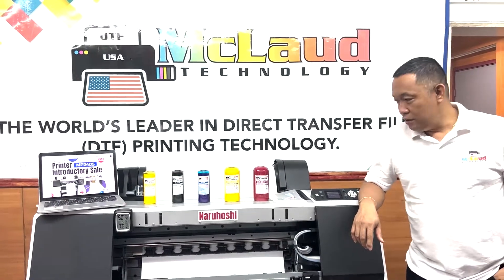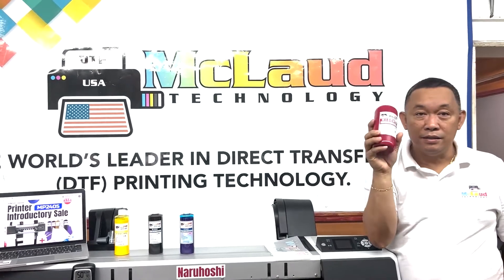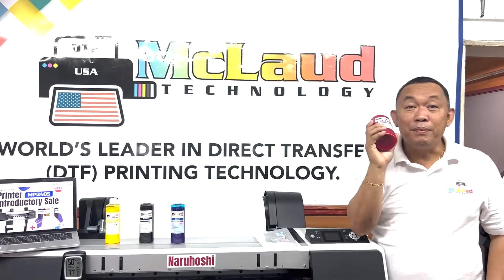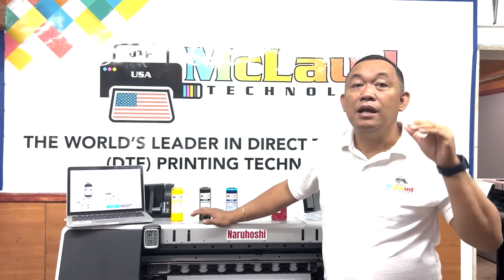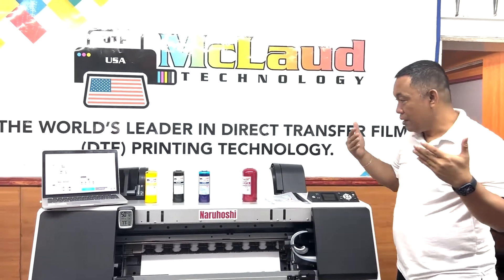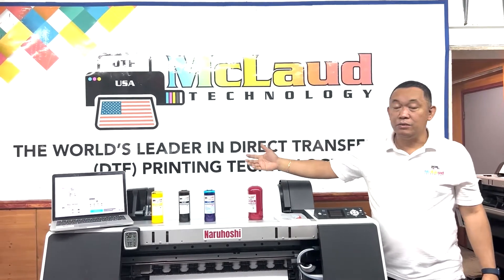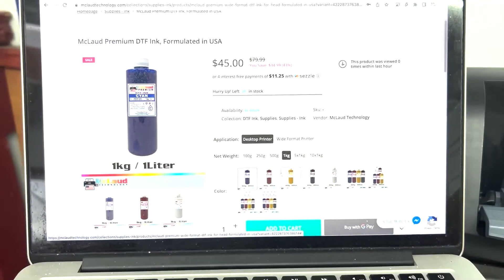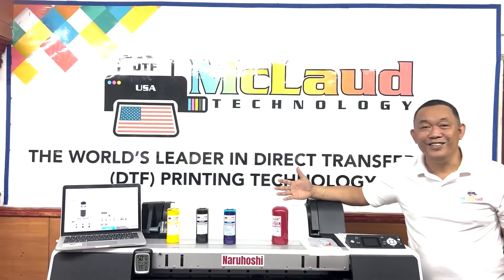McLaud DTF Vlog#236:Introducing the Naruhoshi MP2405